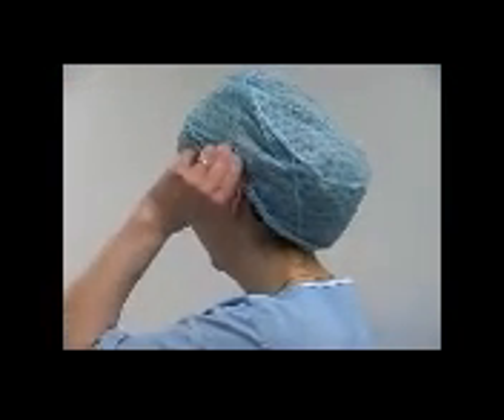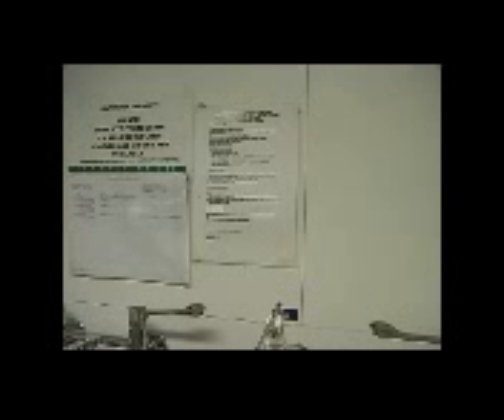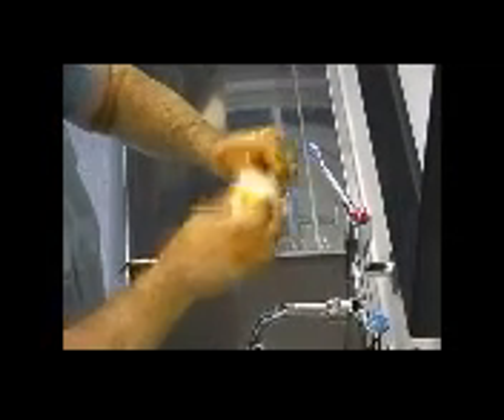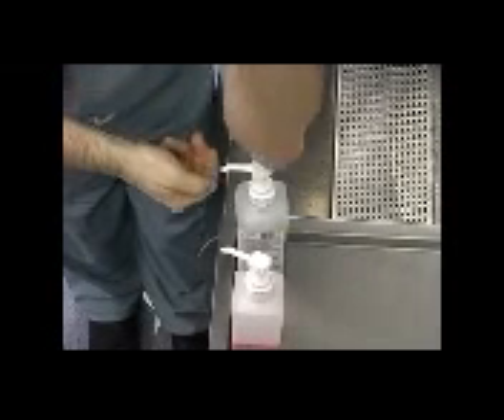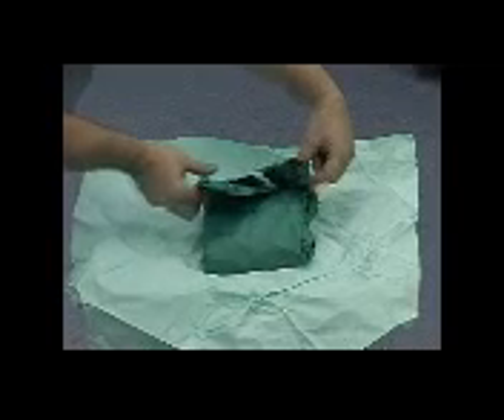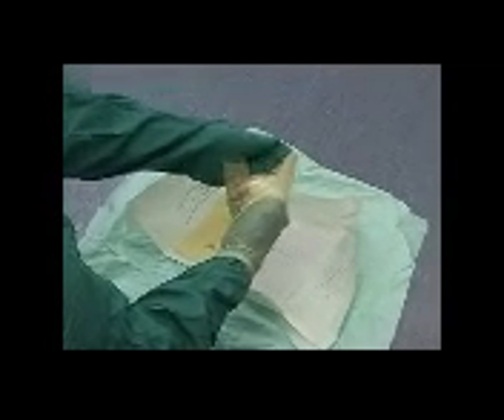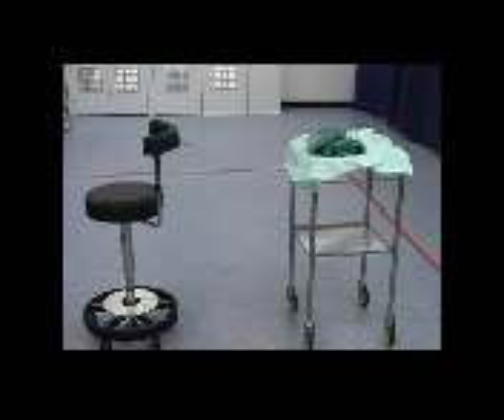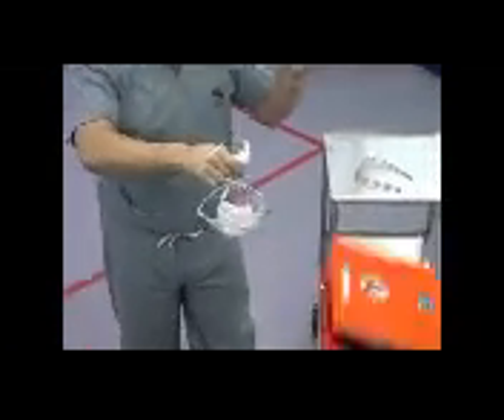basic surgical course:1-surgical Theatre Etiquette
•Entering the Theatre Suite

•Pre-Scrubbing

• Scrubbing

• Hand Drying

• Gowning and Gloving

•Intra-operative Glove Changing

• Post Op Protocol